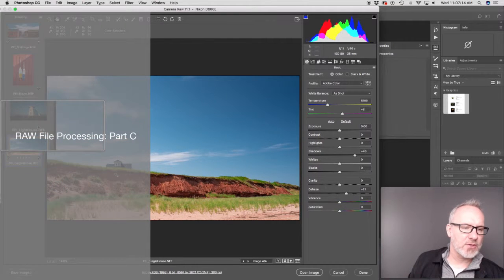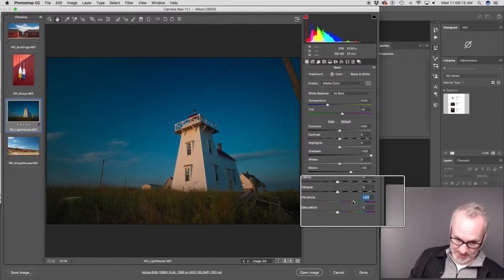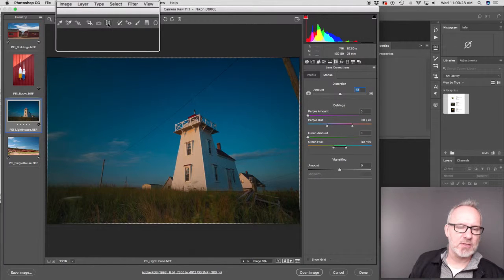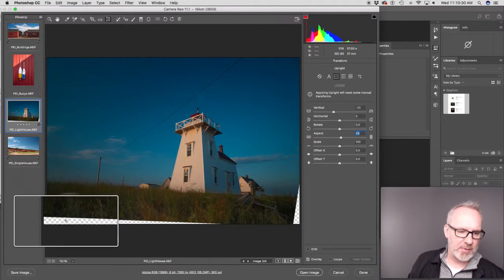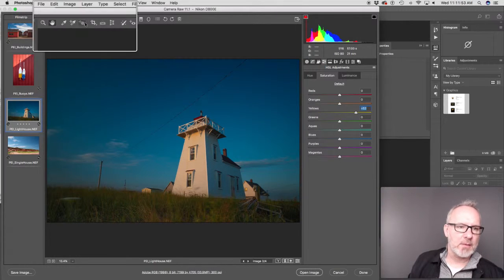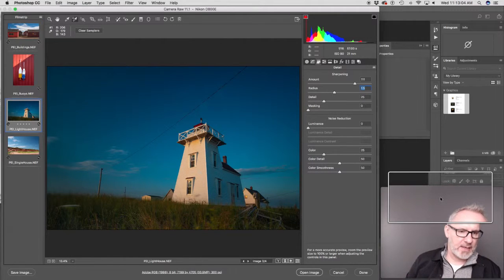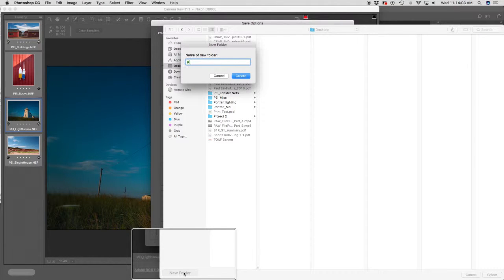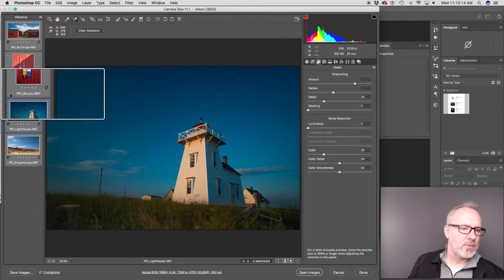RAW FileProcess C PEI Lighthouse